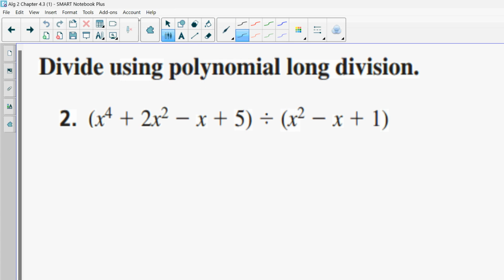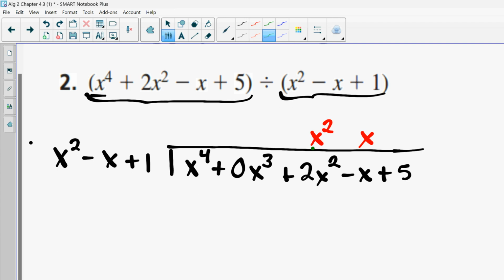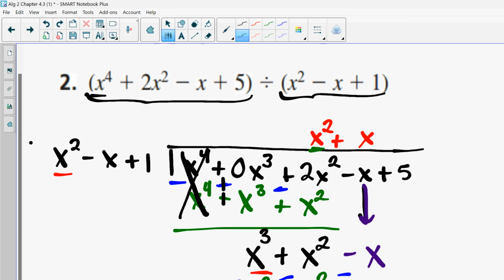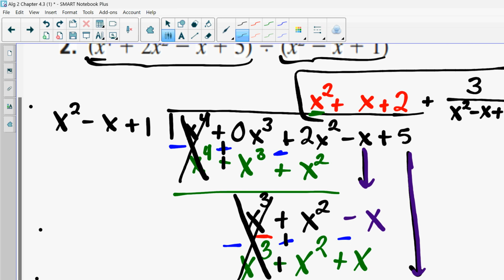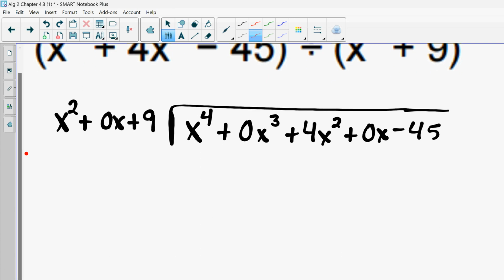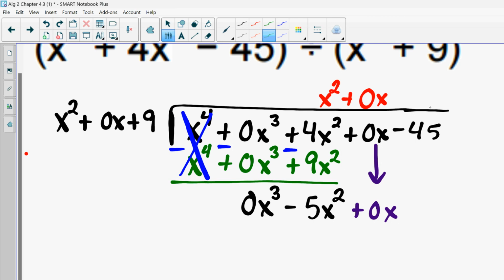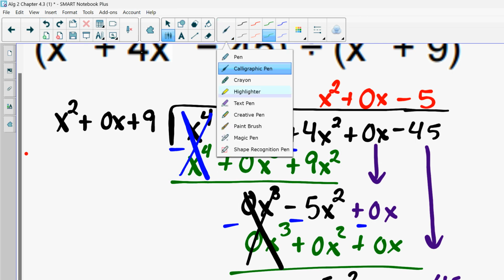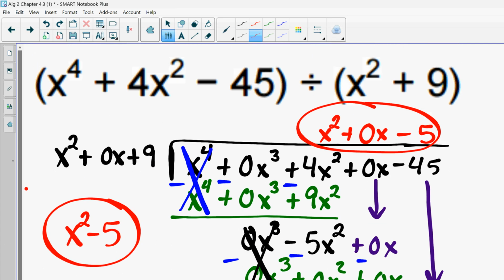Algebra 2 Chapter 4.3 (1b)